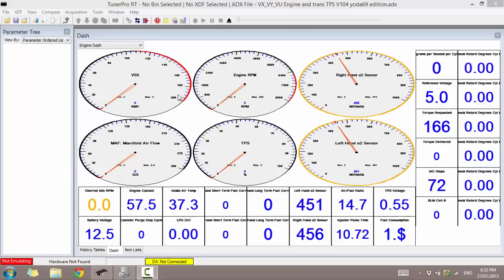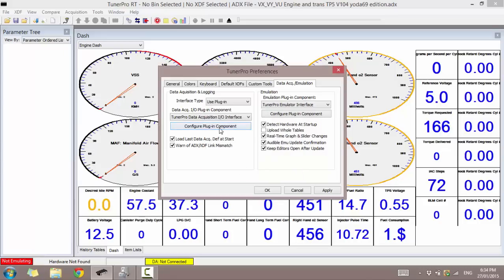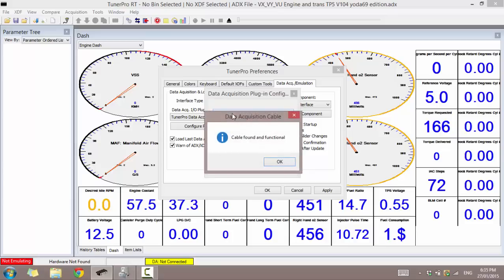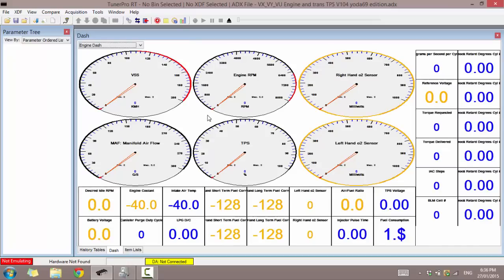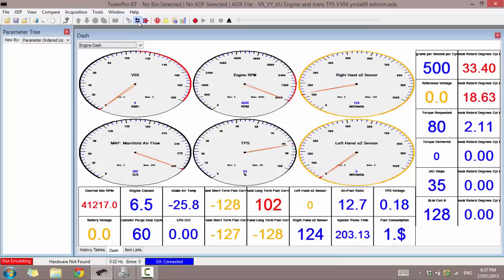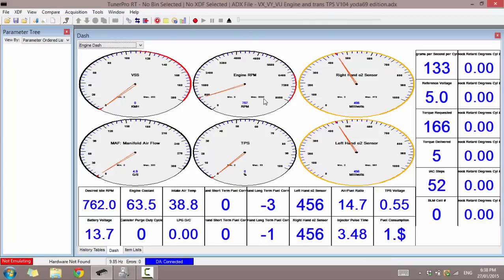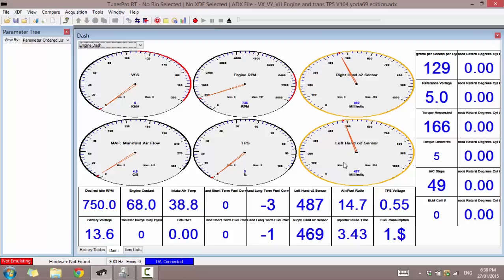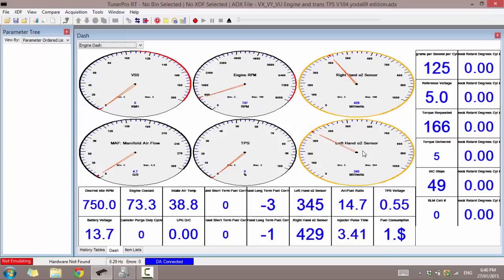TunerPro V5 Live Engine Data - ALDL Diagnostic Software for Holden Commodores VR VS VT VX VY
TunerPro V5 is a diagnostic software which can read live engine data and fault codes from Holden commodores. This tutorial will show how quickly and easy it is to get setup and start logging live data from your Holden commodore within a matter of minutes from plugging in your ALDL cable from us!
It is suitable for Holden commodores that communicate over ALDL, this includes:
VS (V6/V8)
VR (V6/V8)
VT (V6 and 5L V8)
VX (V6)
VY (V6)

*Ignore below
HOLDEN COMMODORE HSV VR VS VT VX VY VZ VE VF LIVE ENGINE DATA READING DIAGNOSTICS SRS ABS CLEAR ENGINE LIGHT READ ENGINE FAULT CODES TUNERPRO EFILIVE V4 EVALUATION TUTORIAL DEMO PROFESSIONAL TUNING